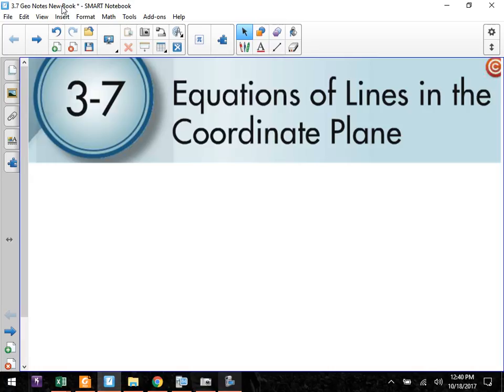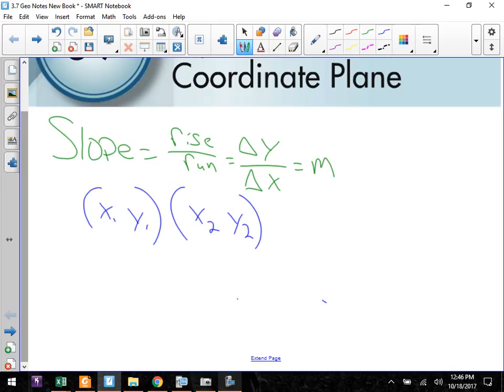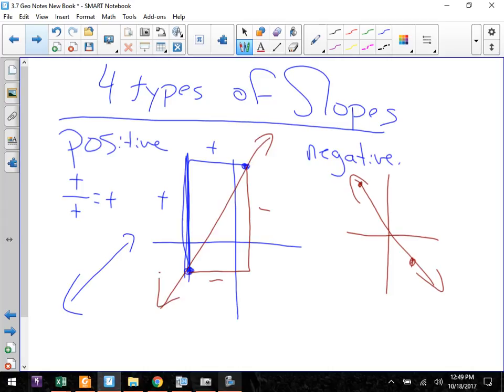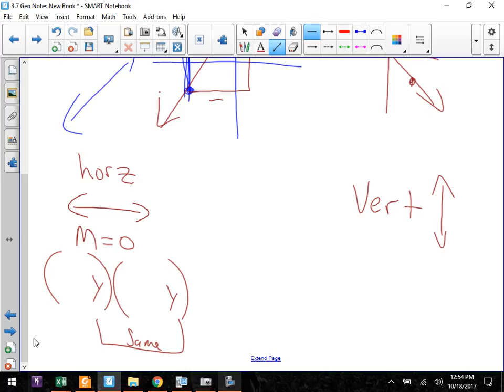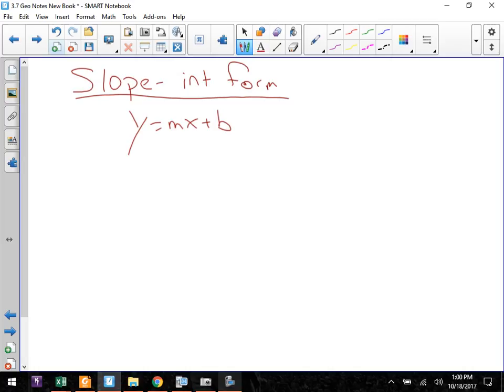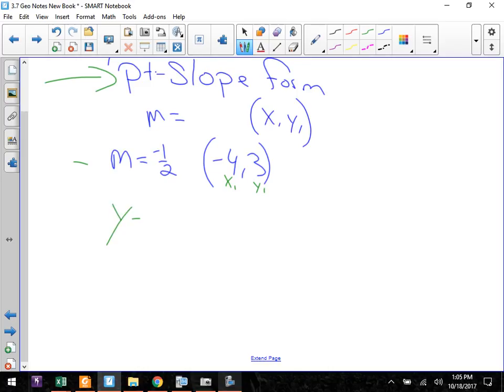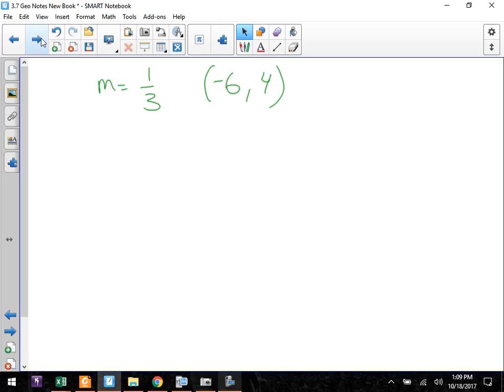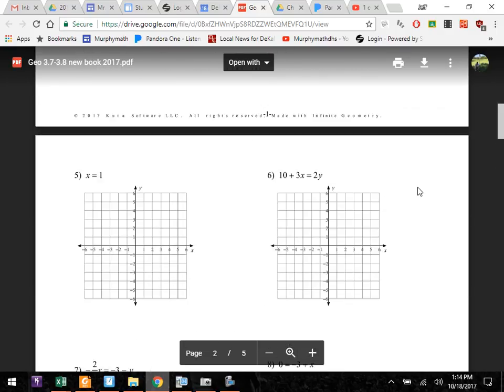October18 3 7 p9 10